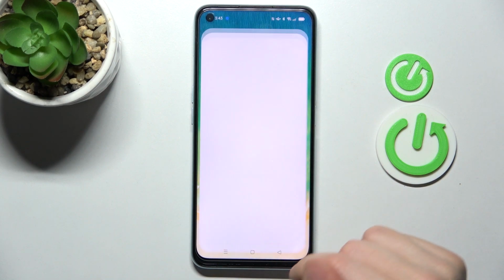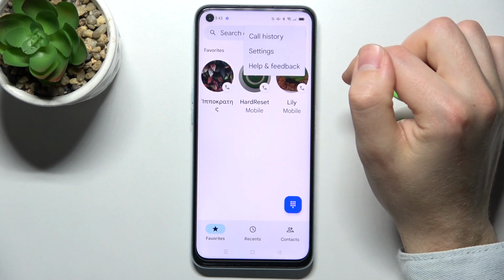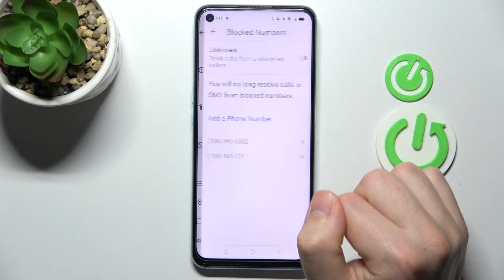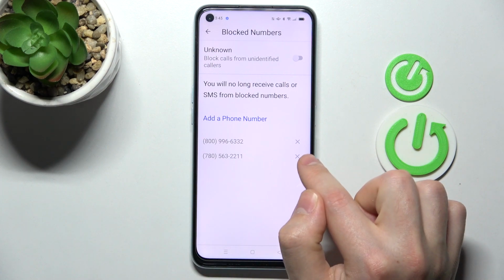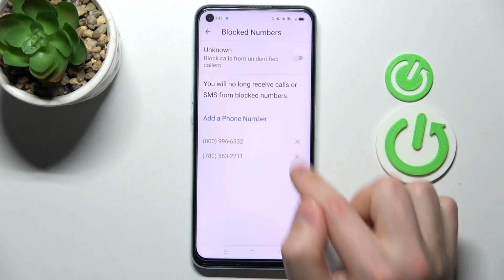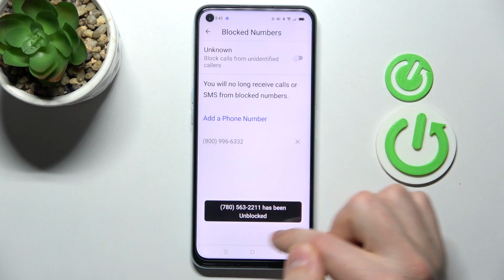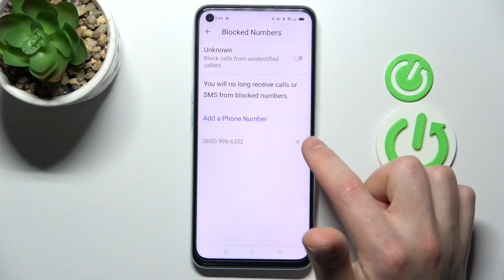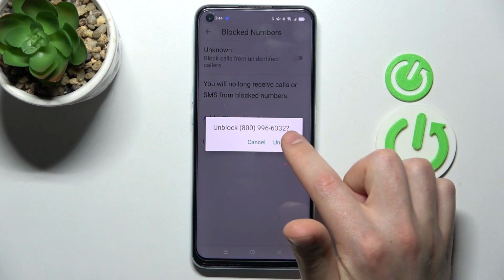How to Unblock Contact in Oppo A96 - Remove Number From Blacklist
Let’s find out how to unblock the contact successfully on Oppo A96 device. If you are wondering how to remove the previously blocked contact from blacklist, then this tutorial should be perfect for you. Watch the above instruction video and quickly allow the number contact with you once again.
How to unblock a phone number on OPPO A96? How to remove phone number from the blacklist on OPPO A96? How to unblock contacts on OPPO A96?